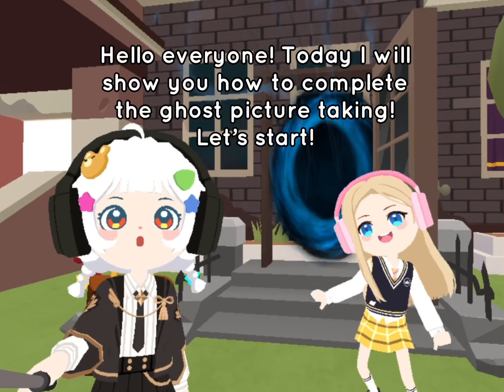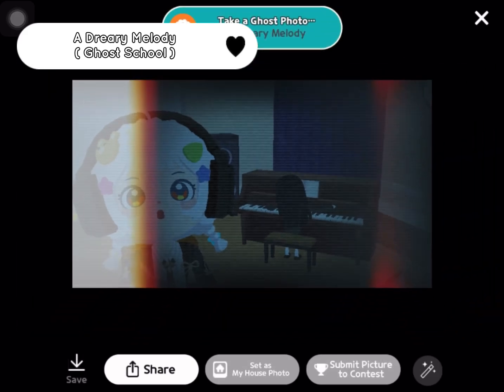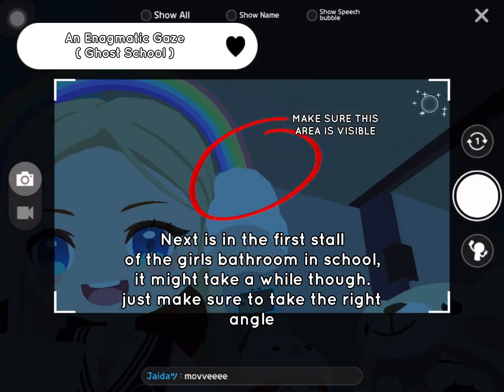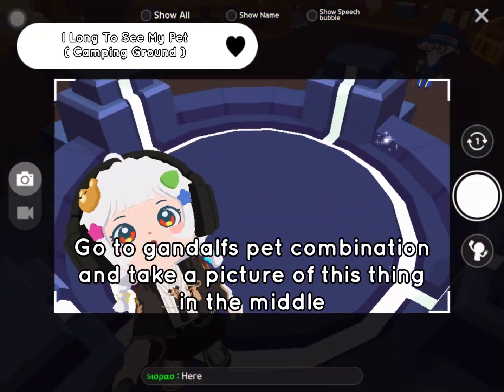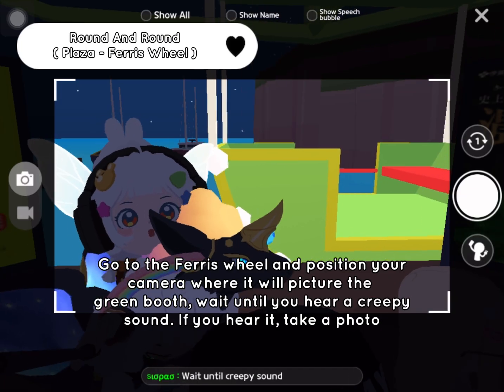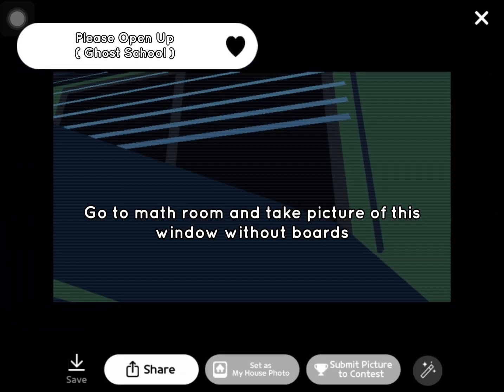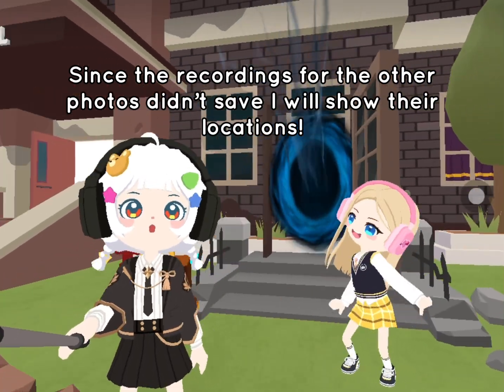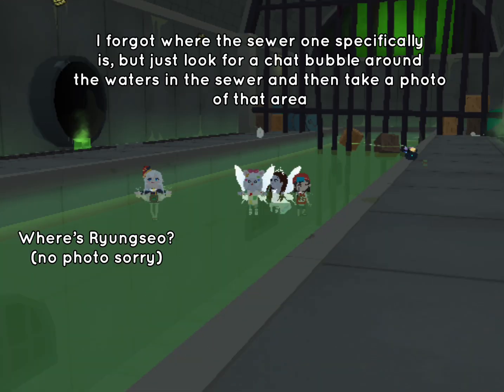[📸] - ALL GHOST PHOTO LOCATIONS! - { Horror School Event } // SiopaoTime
I hope this does well. I’m kinda late… 😭

Thanks for helping Jaida and AirheartMaya :)

@Beljaiplayz  Is Jaidas channel! If you can, give some support :)